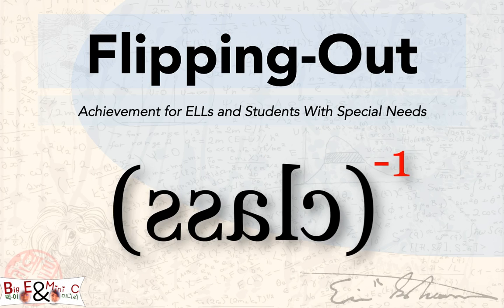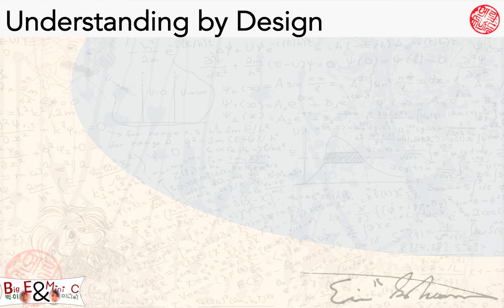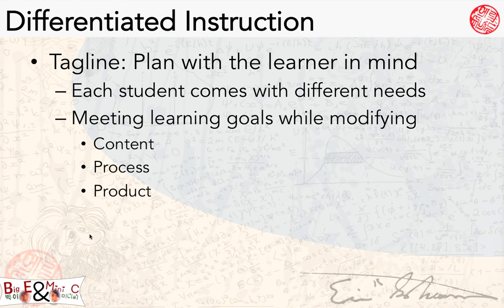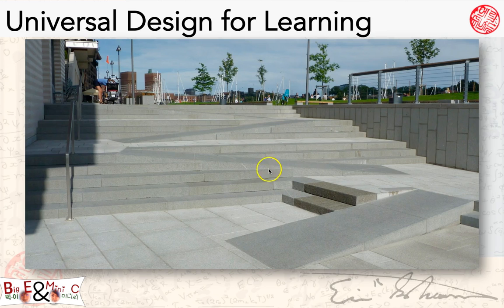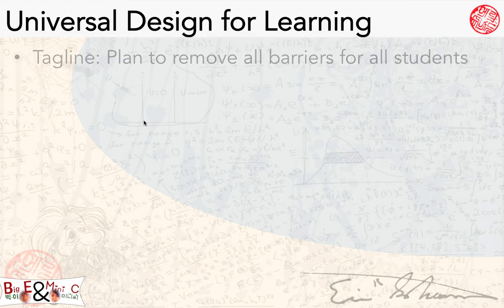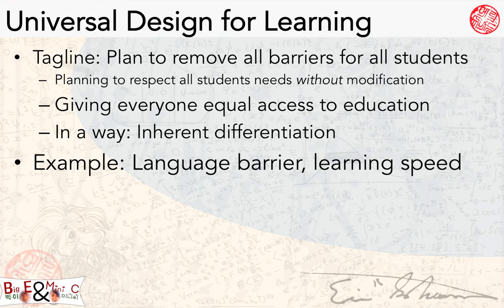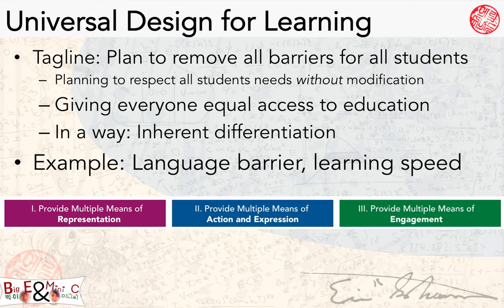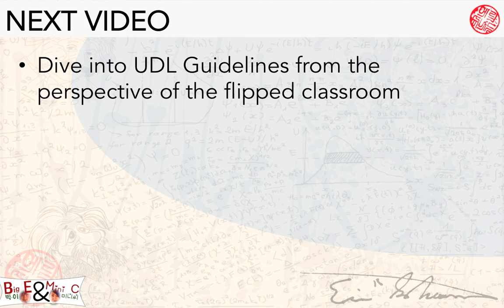NCTM #2 - Flipping Out on Acronyms: UbD - DI - UDL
Video #1 for my 2015 NCTM Boston conference presentation entitled "Flipping Outliers: Achievement for ELLs and students with special needs"

Topic: Alignment of the flipped classroom with Understanding by Design, Differentiated Instruction, and Universal Design for Learning